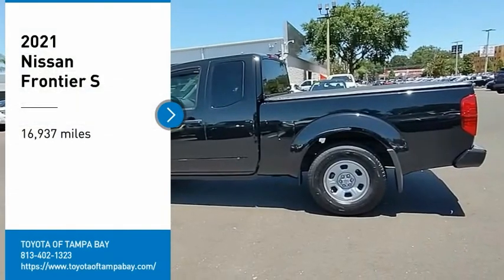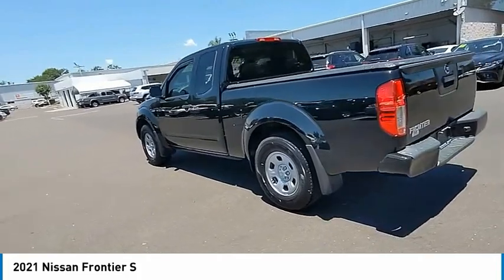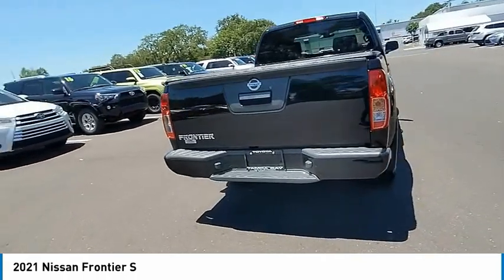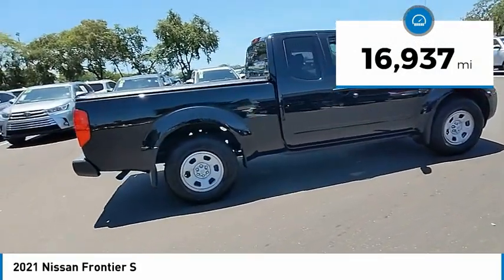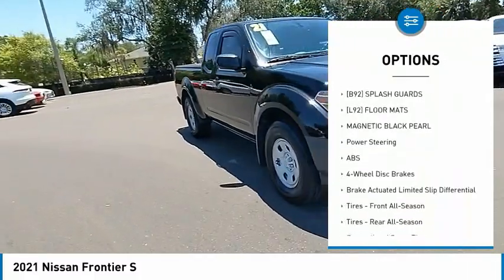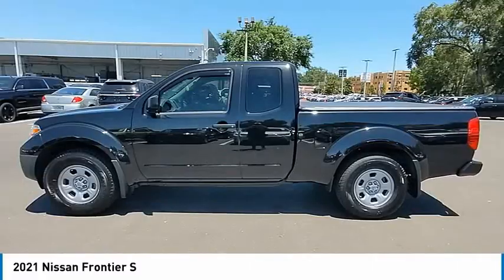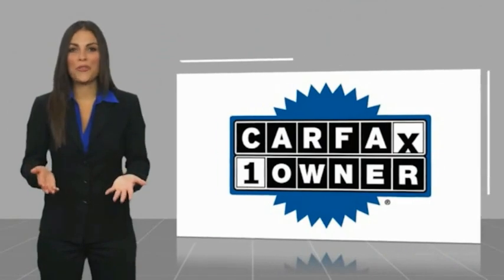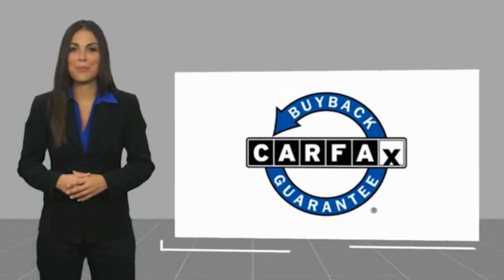2021 Nissan Frontier 088480B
2021 Nissan Frontier S

NATIONWIDE LIFETIME WARRANTY!! FREE HOME DELIVERY UP TO 75 MILES!! Frontier S, King Cab, 3.8L DI DOHC 24V V6, 9-Speed Automatic, RWD, Magnetic Black Pearl, Steel Cloth, One Owner Clean Carfax Certified, Clean Carfax Certified, One Owner Carfax Certified, Carfax Certified, Backup Camera, Alloys. Magnetic Black Pearl Frontier S RWD 9-Speed Automatic 3.8L DI DOHC 24V V6TOYOTA OF TAMPA BAY ADVANTAGE At Toyota of Tampa Bay, you receive exclusive features and benefits to both enhance and protect your vehicle. From protective coatings for you paint, headlights, and interior surfaces such as surface sanitation to nitrogen tire service and roadside assistance, we provide you the MOST VALUE for your money. GUARANTEED! (See dealer for more details) Toyota of Tampa Bay near Brandon and Wesley Capel is a full-service dealership that offers a wide variety of services to our visitors and guests. Just one visit and you'll see just how dedicated we are to your complete satisfaction. We have a friendly and knowledgeable staff ready to help you every step of the way. Whether it's sales, service, body shop or financing, you'll always get the attention you deserve from Toyota of Tampa Bay. We are located at 1101 E Fletcher Ave Tampa, FL 33612. Fast, Friendly, Fair & Fun! Final vehicle sale price subject to safety inspection costs, certification costs and repair order costs. All offers are mutually exclusive. All vehicles subject to prior sale. See dealer for complete details.